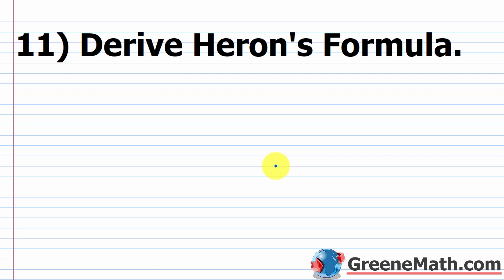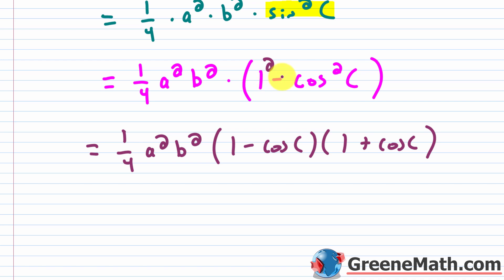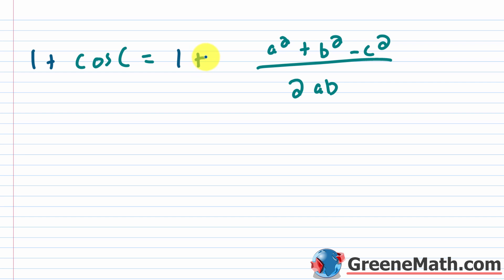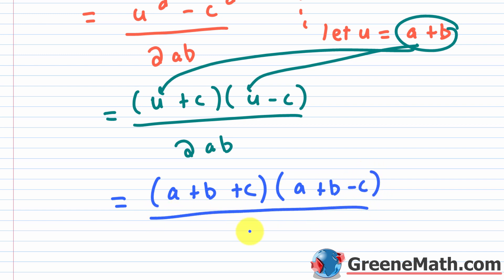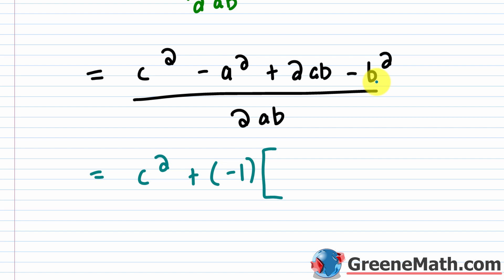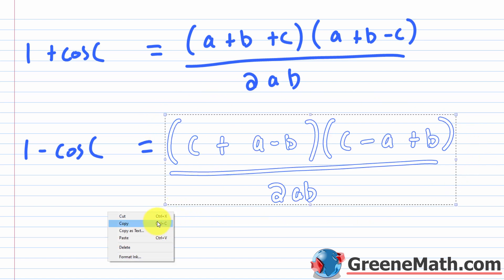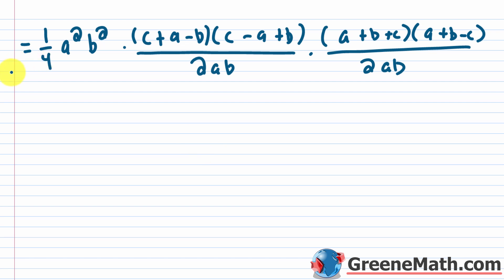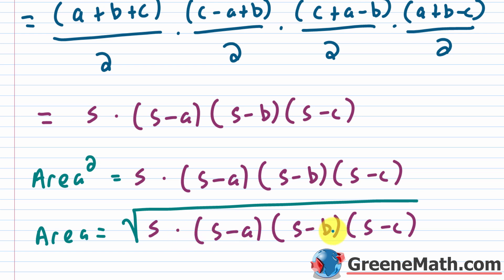How to Derive Heron's Formula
In this video, we will learn how to derive Heron's formula, which is a formula for finding the area of a triangle from the lengths of its three sides. This formula is a direct application of the Law of Cosines.

Chapters:

00:00 Introduction
00:03 Area Formula
00:42 Step 1: Square both sides
01:22 Step 2: Use the Pythagorean Identity to substitute
01:57 Step 3: Factor using the difference of squares
02:36 Step 4: Solve for cos C
04:49 Step 5: Find 1 + cos C
07:46 Step 6: Find 1 - cos C
12:37 Step 7: Substitutions
13:44 Step 8: Simplify
14:27 Step 9: Rewrite
15:29 Step 10: Semiperimeter substitutions
17:41 Step 11: Finding Heron's Formula